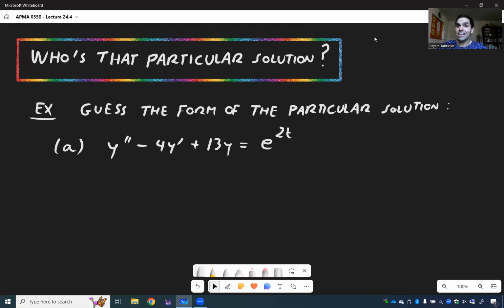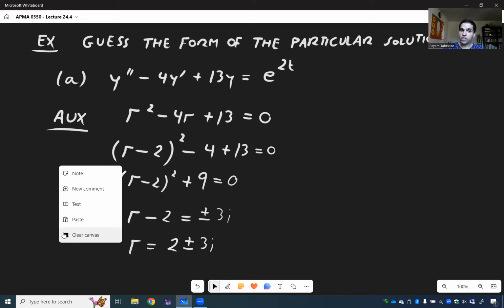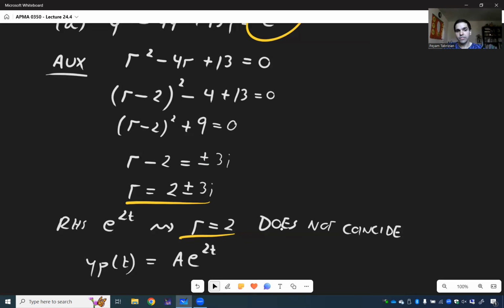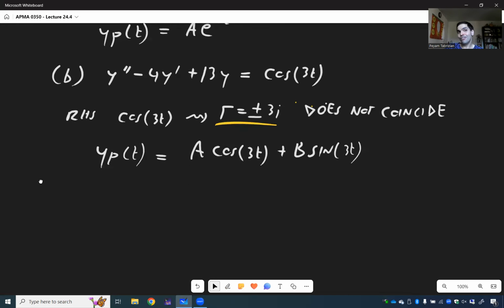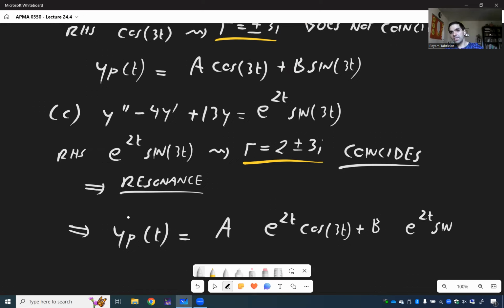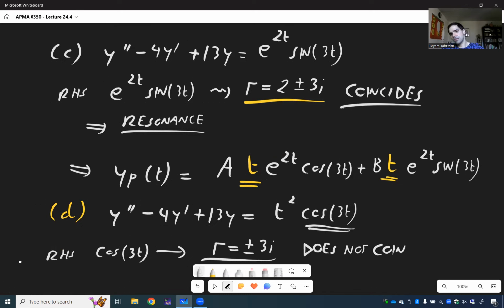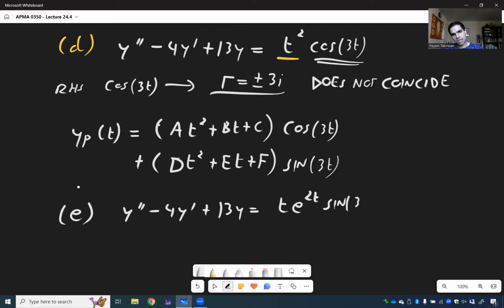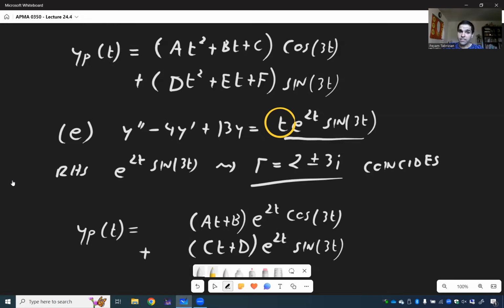Who's that particular solution?